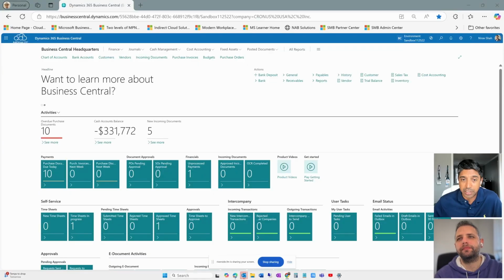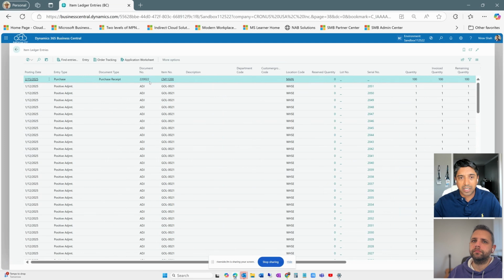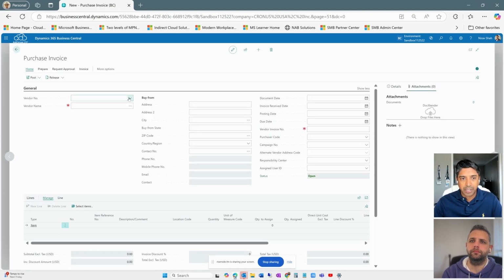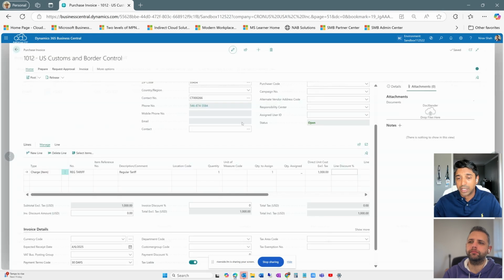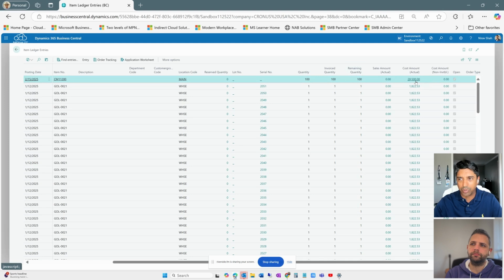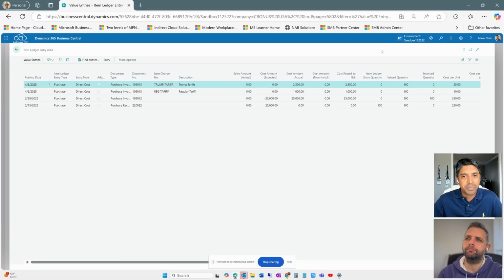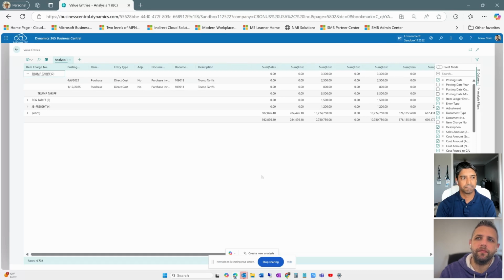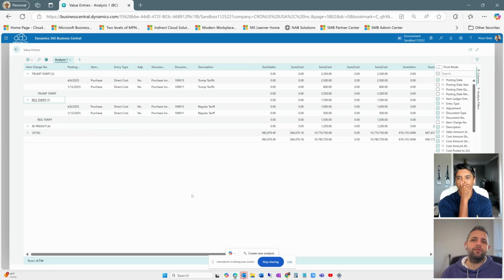Surviving the Trump Tariffs: How to Handle Them in Business Central!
The Trump-era tariffs continue to impact global trade, and businesses need to navigate them efficiently. In this video, we break down what these tariffs mean, how they affect your costs, and—most importantly—how to manage them effectively in Microsoft Business Central.

Learn how to:
✅ Track and apply tariffs in BC
✅ Ensure compliance with import duties
✅ Minimize financial surprises in your supply chain

Don't let tariffs disrupt your business—watch now and stay ahead of the game!

👋 JOIN THE CONVERSATION:
Have you experienced an ERP data migration, or are you planning one? Share your thoughts, experiences, or ask questions in the comments section below. We’d love to hear from you!

🔔 STAY IN THE KNOW:
Enjoyed the content? We bring you expert insights, valuable tips, and real-world case studies from the ERP realm and beyond!